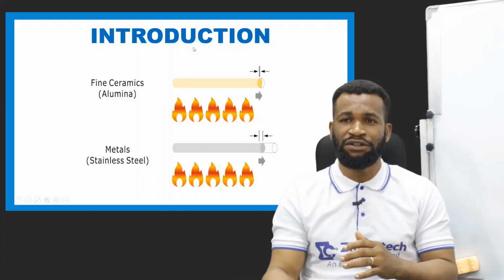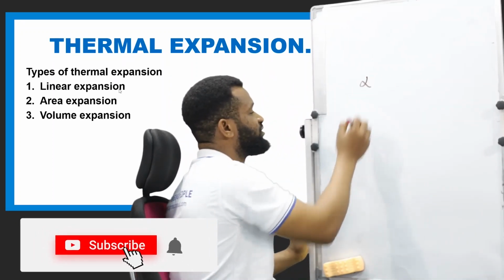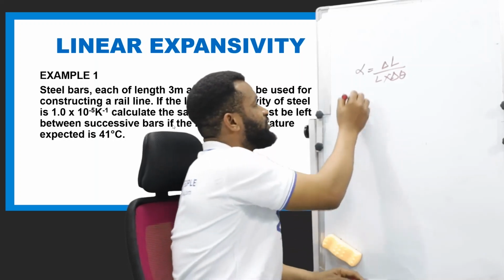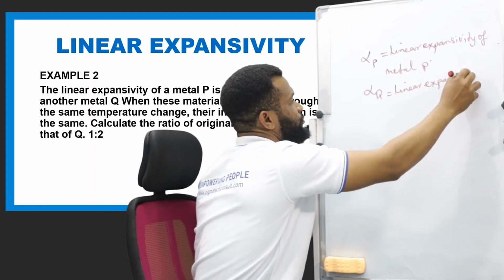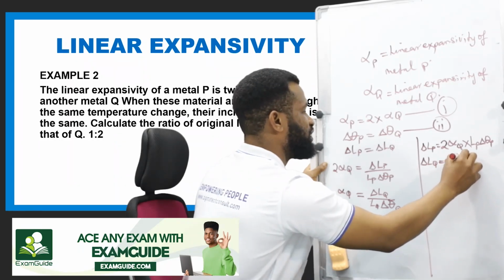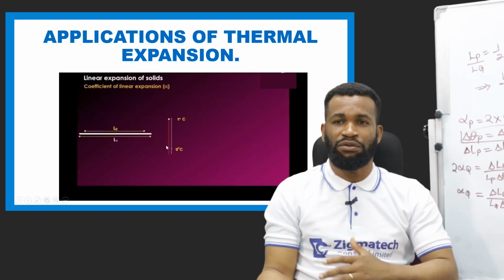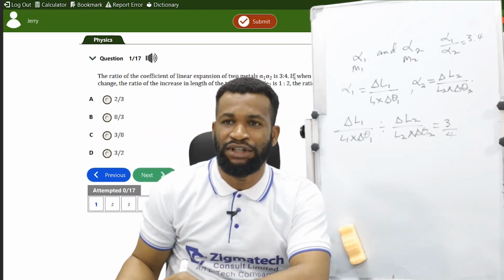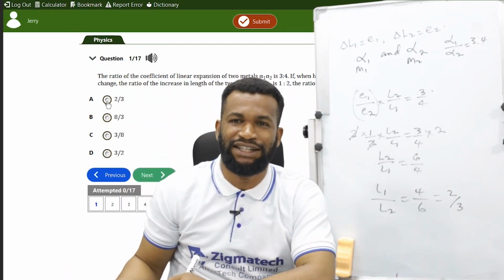THERMAL EXPANSION | PHYSICS | EXAMGUIDE | LEARNING HUB | ZIGMATECH CONSULT LIMITED | EXAM GUIDE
EXPLANATION OF THERMAL EXPANSION
TYPES OF THERMAL EXPANSION
APPLICATION OF THERMAL EXPANSION
LINEAR EXPANSIVITY
CALCULATIONS ON LINEAR EXPANSIVITY